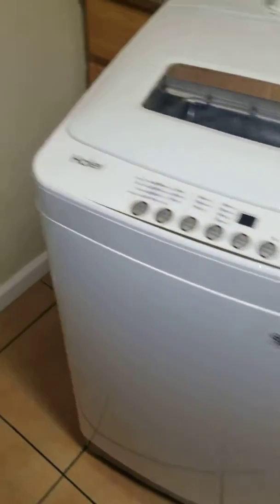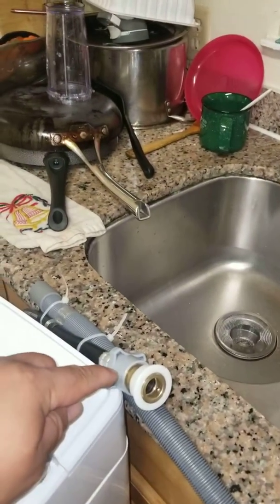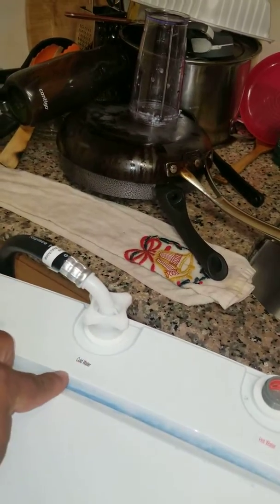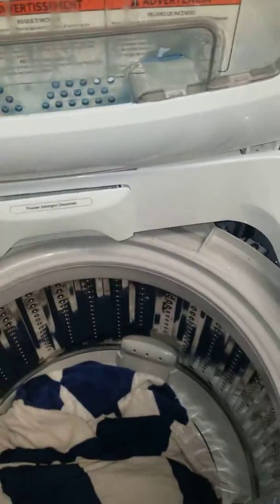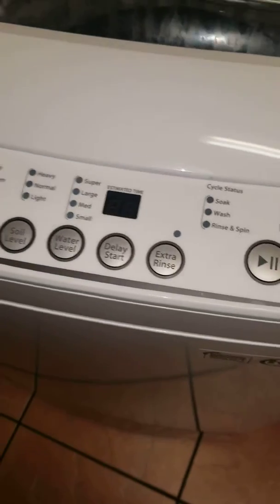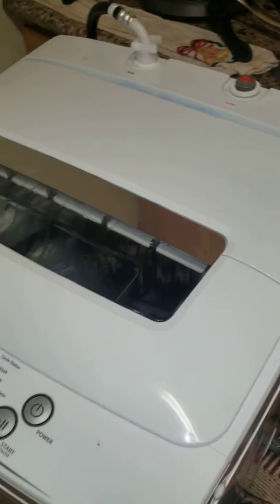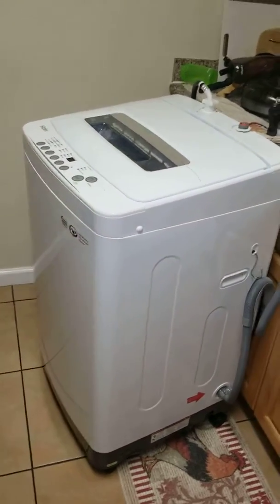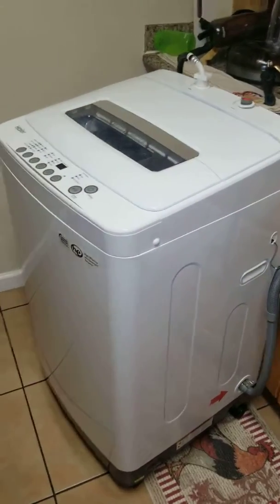GE Haier 2.1 cu. ft. portable washer with casters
Follow link below to be directed to amazon and view product